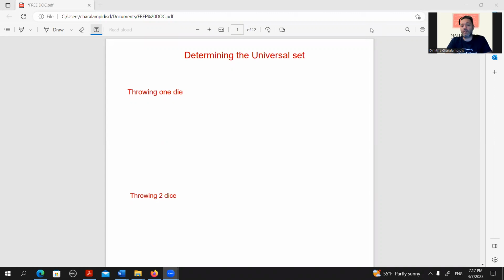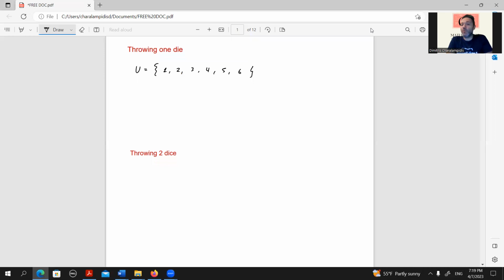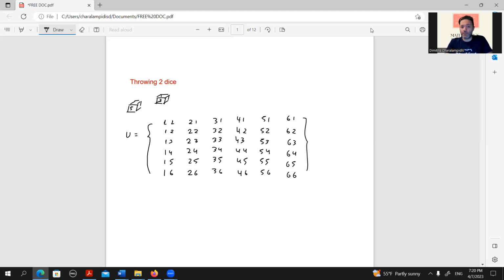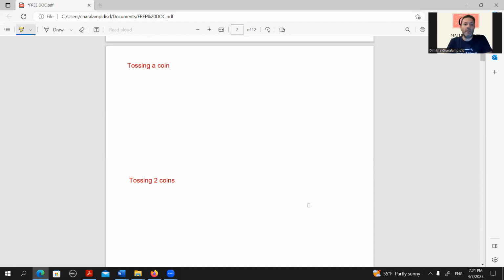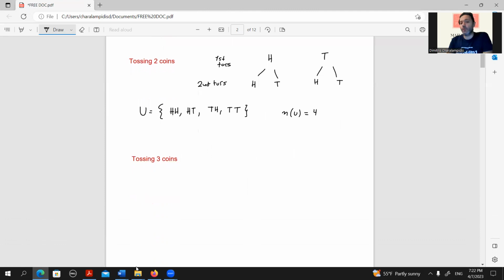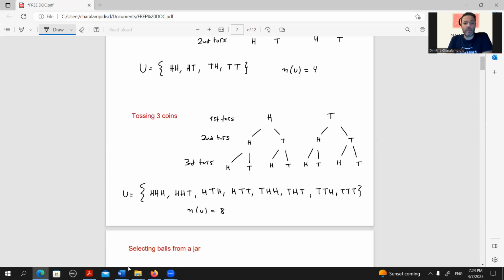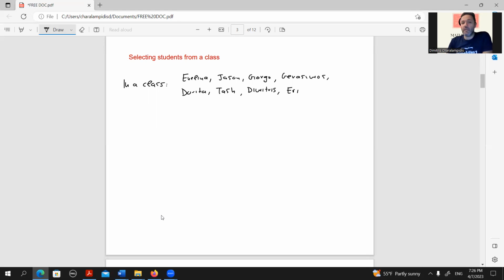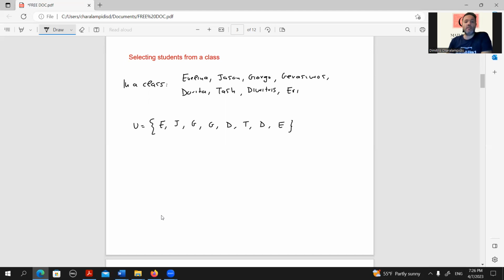Finding universal sets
In this video, I am working some examples on finding universal sets on several cases